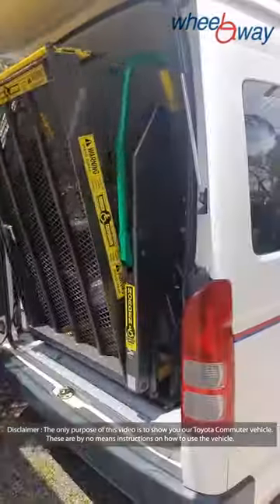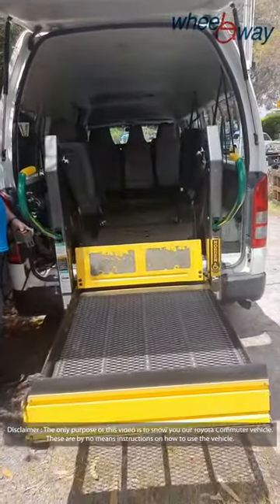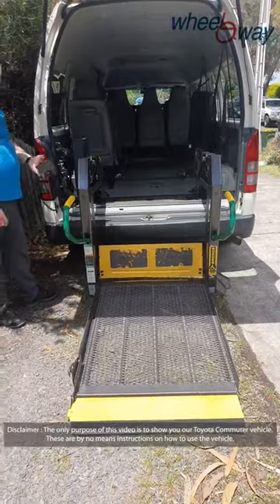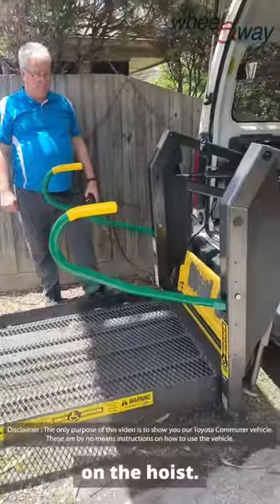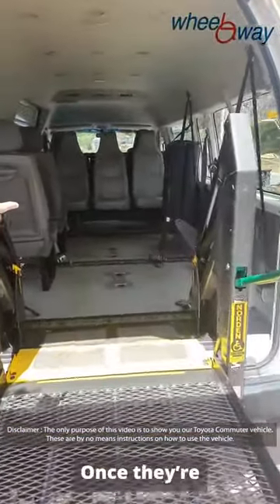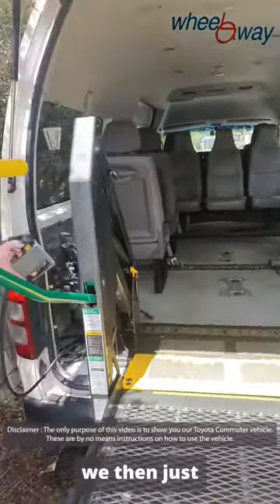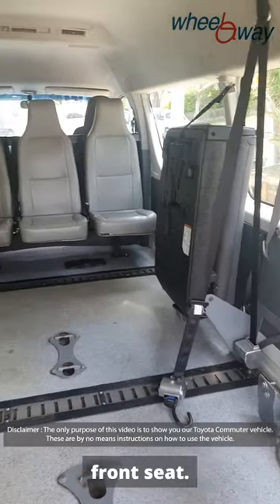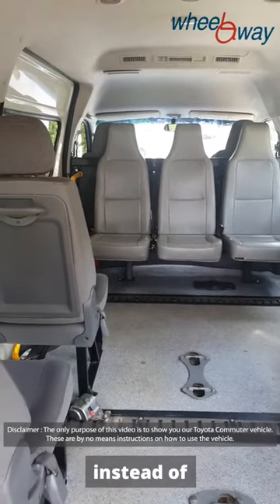A peek inside our Modified Toyota Commuter Vehicle for Hire ♿️ ♿️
An inside look into one of the Toyota Commuter vehicles we have for hire.